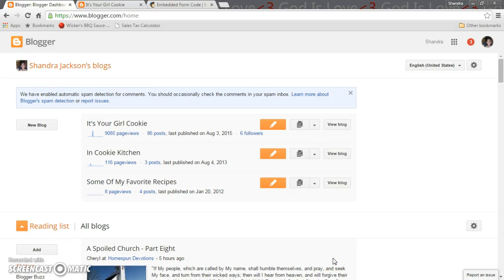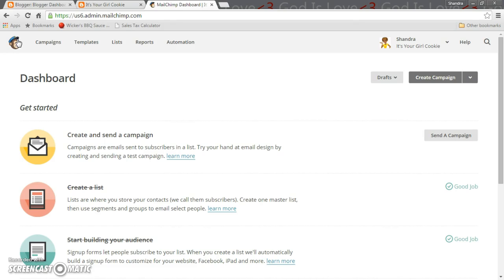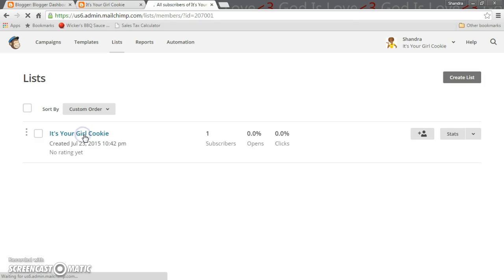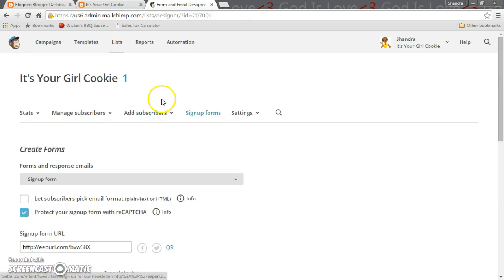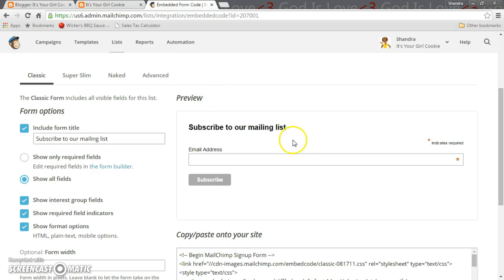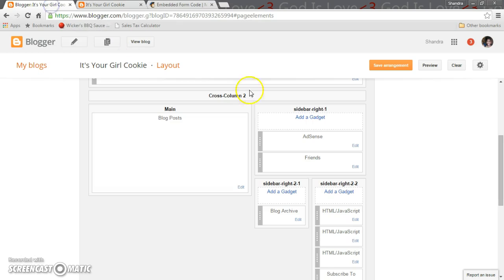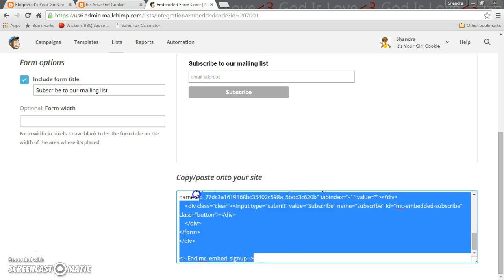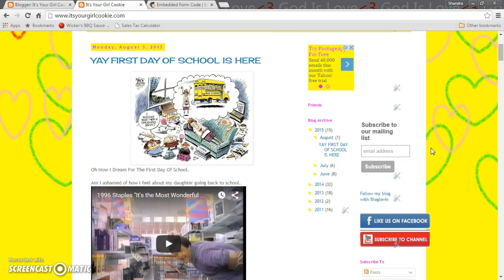Mail Chimp For Blogger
How to set up Mailing List on Blogger using Mail Chimp